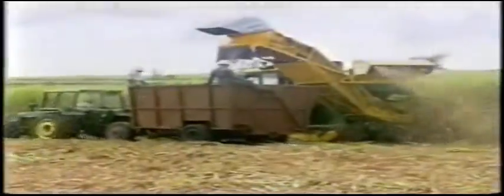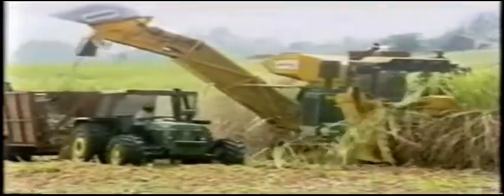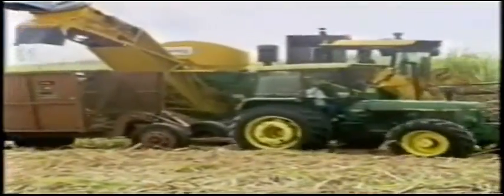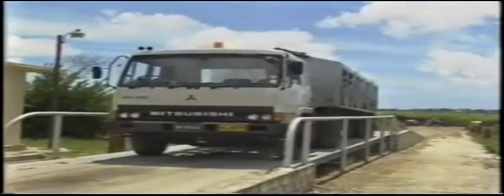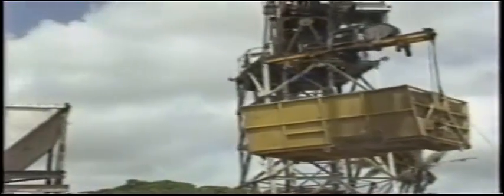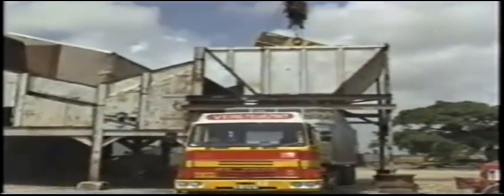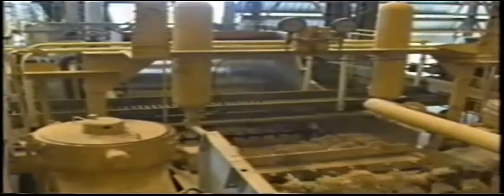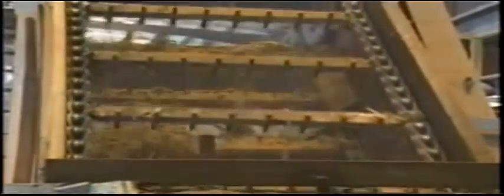Sugar Production in Barbados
This documentary highlights the sugar cane industry in Barbados. It provides details of the processes involved in the production of sugar as well as the machinery invented by Dr. Colin Hudson for harvesting of sugar cane.